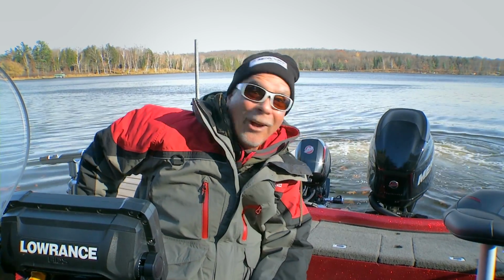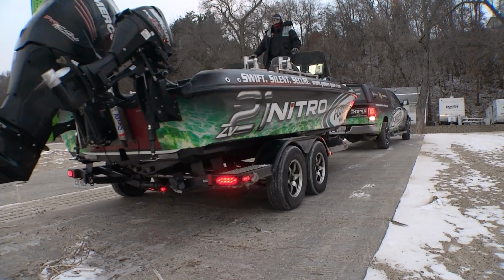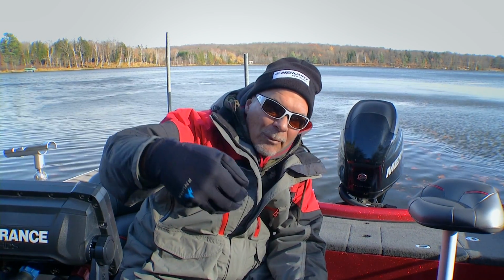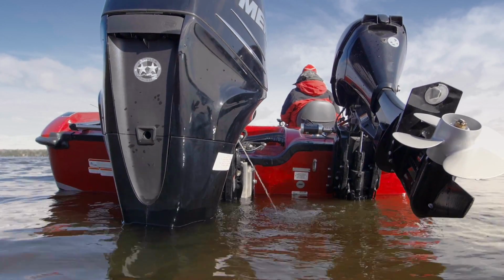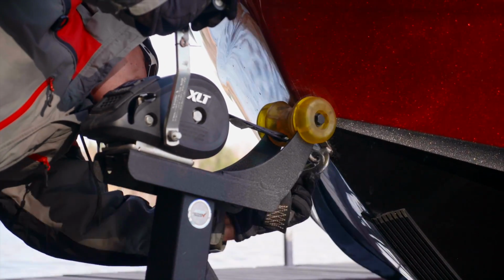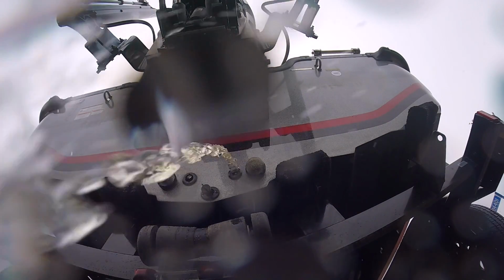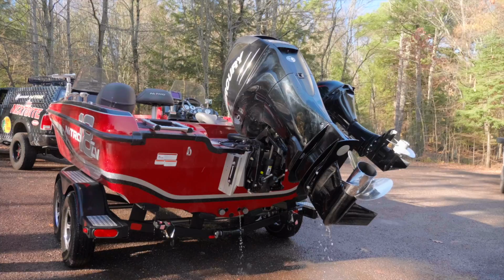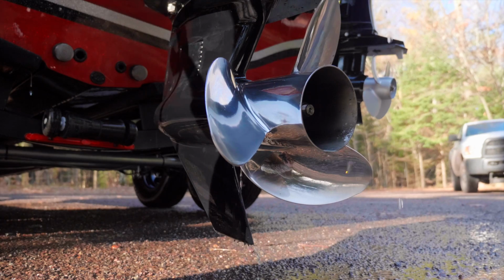Freezing Cold Boat Launch Check List.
Gary Parsons goes over the check list you need to follow to launching your boat in the freezing cold fall weather.